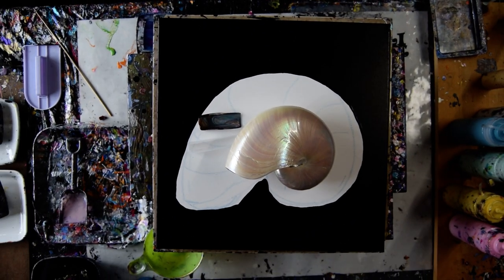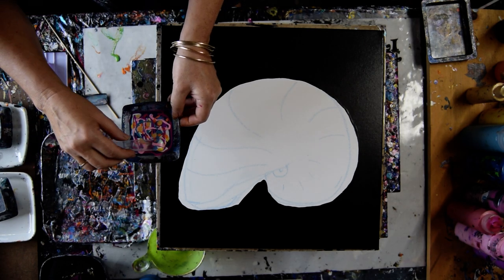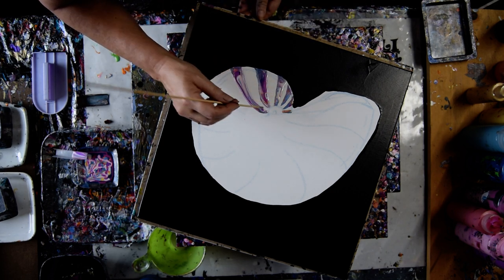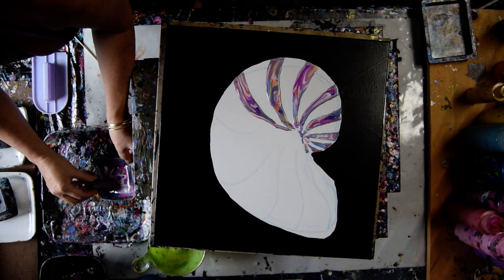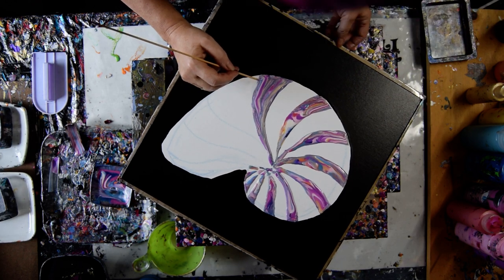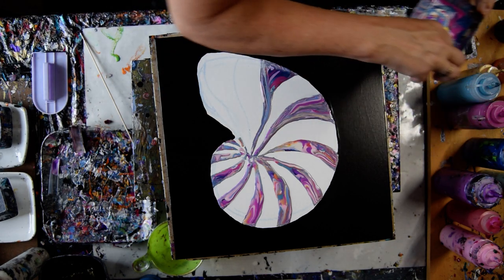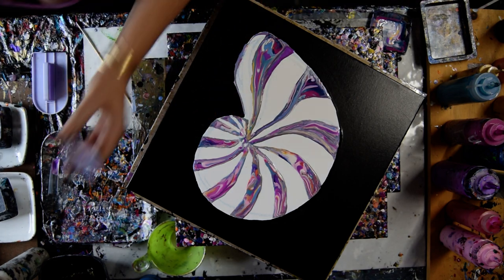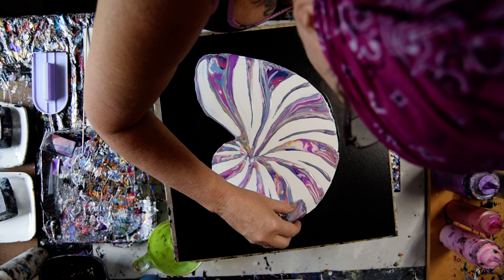#8154 Scoop Applied Stripes Nautilus Shell Contemporary Art Fluid Acrylics 7.01.2021intuitive art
I am using a 14" x 14" stretched canvas. All the paints I use are acrylic paints mixed with additives to help them flow more easily. All my colors are stored and mixed in squeeze bottles for ease of use. I advise a well-ventilated room and those with respiratory issues to avoid or use a respirator. Meeden black acrylic paint with an added 1-2% distilled water, offering excellent cell-making capacity as an alternative. A propane torch is cautiously passed over the surface of the canvas to release any air in the paint that might result in bubbles forming while the artwork dries or leaving pockmarks if left to pop on their own. Warming the paint will also often encourage patterns to emerge because the paint in combination with the Floetrol used in my pouring mix encourages cells to form.